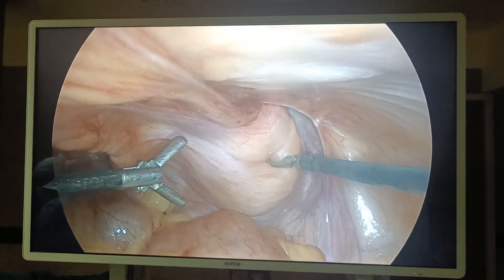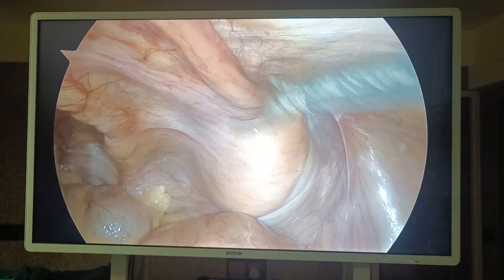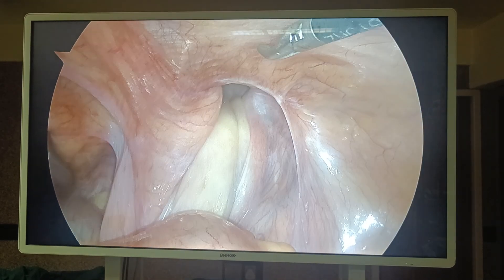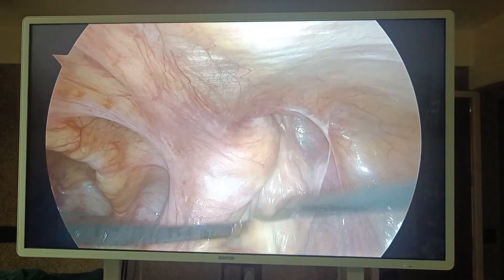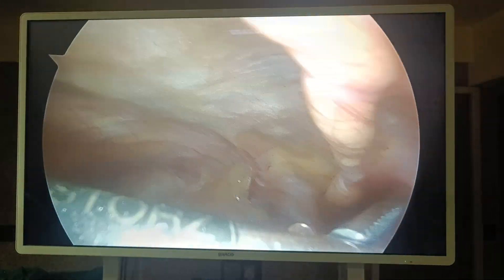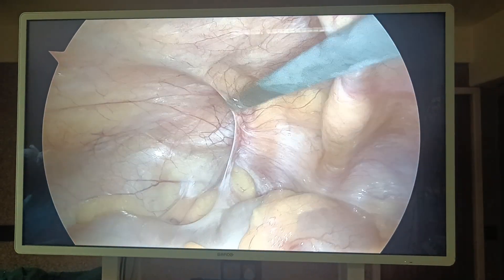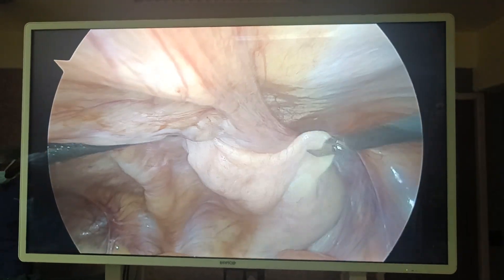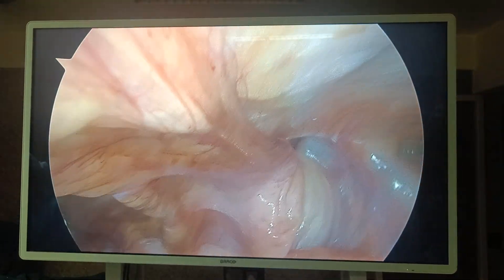urinary bladder in hernia sac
laproscopy surgery for hernia
laparoscopic surgery at Bombay hospital Indore Madhya Pradesh